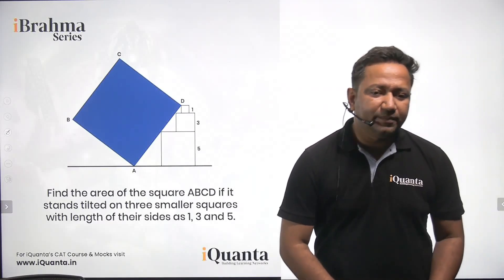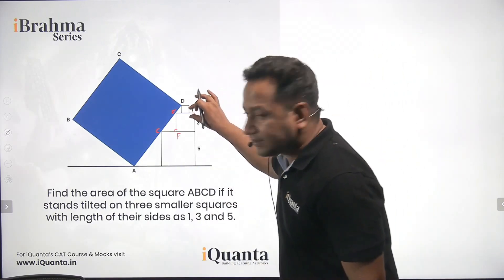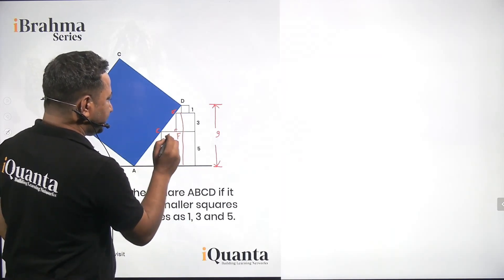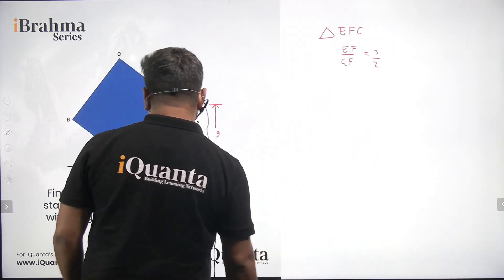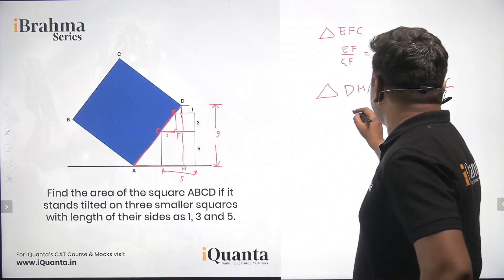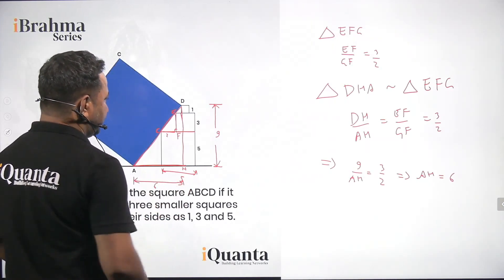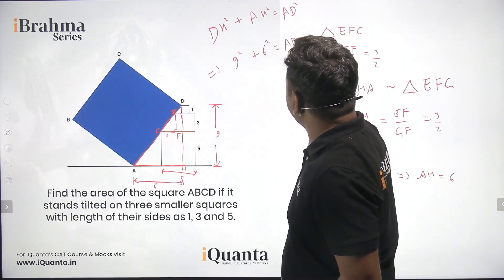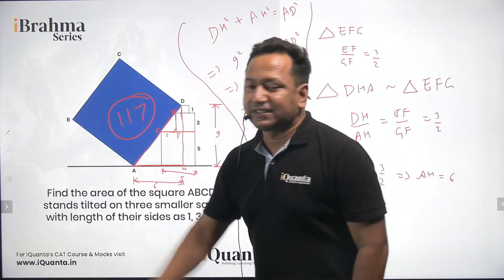An interesting question in Geometry | iBrahma | iQuanta | Abhishek Leela Pandey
In order to help you with all of that, this CAT preparation strategy covers all the topics concerning the CAT exam.

This detailed CAT preparation strategy revolves around how to begin your CAT preparation in the month of March- April from scratch and how to go about each and every section and topic.

Following this holy grail blindly and being consistent with it throughout is the way to the 99+ percentile in the CAT exam.

For 24*7 doubt clarification and to get 100+ practice questions every day for free,